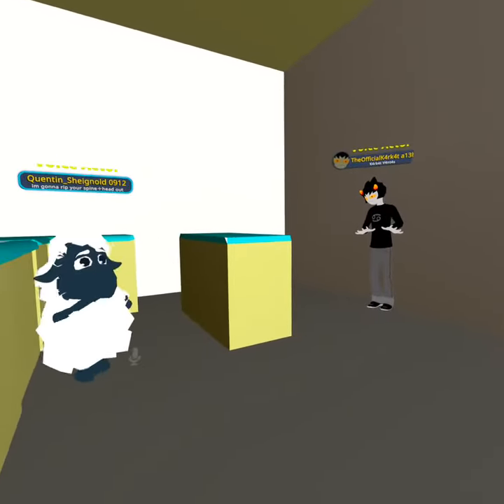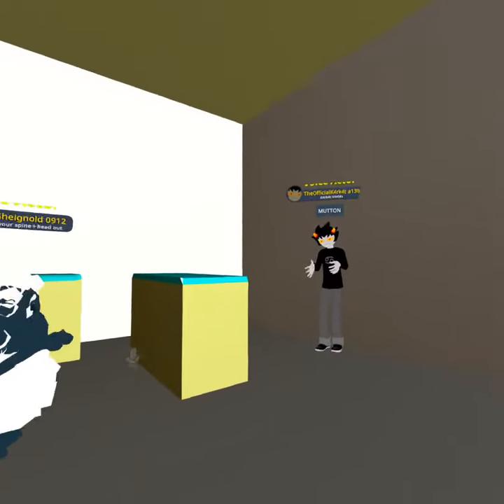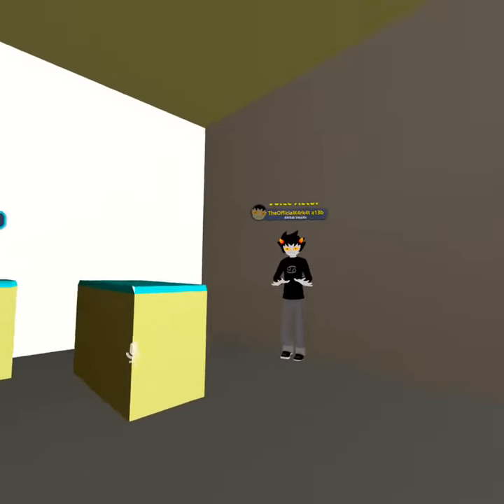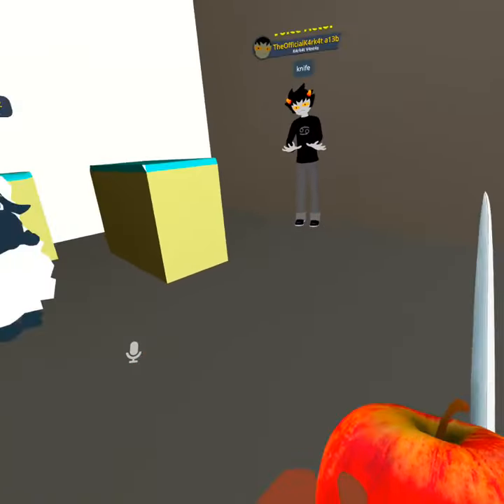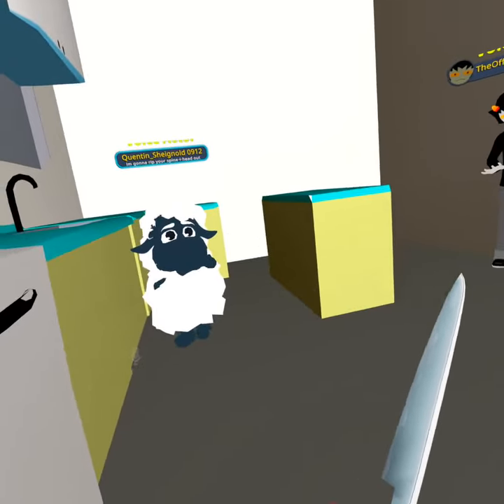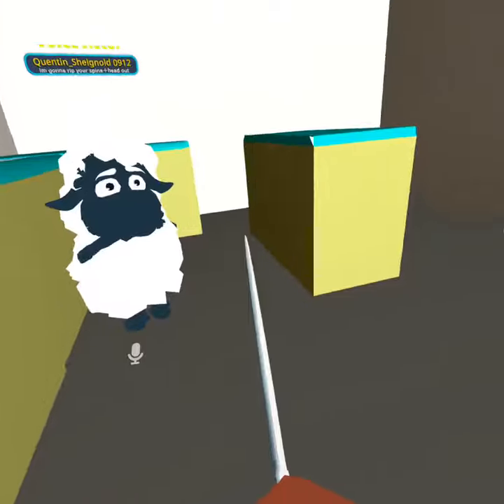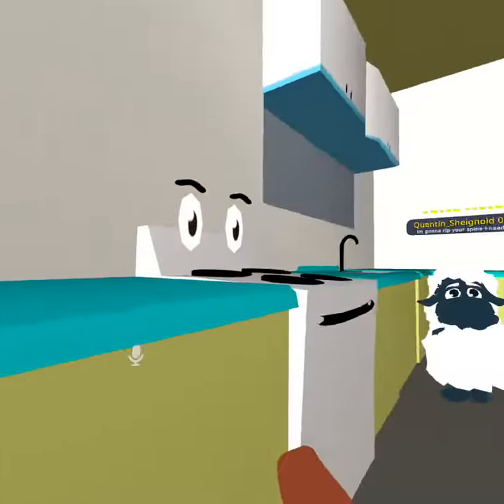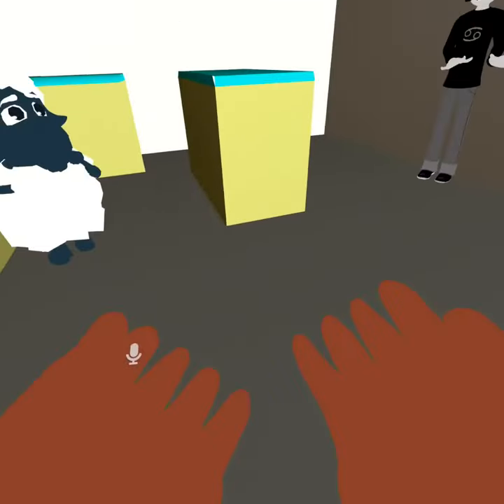Amanda the adventure Tape 1